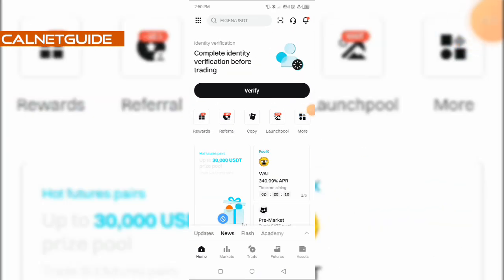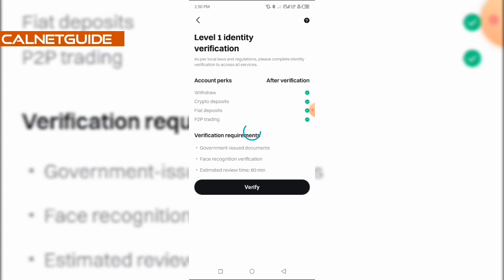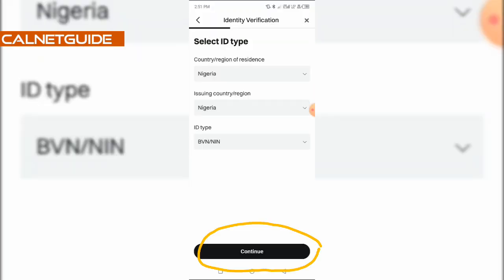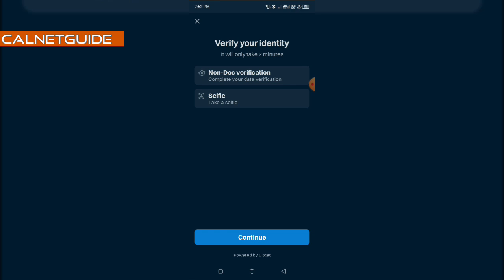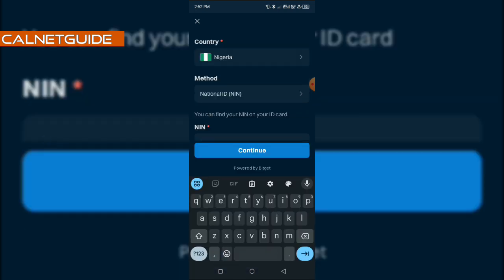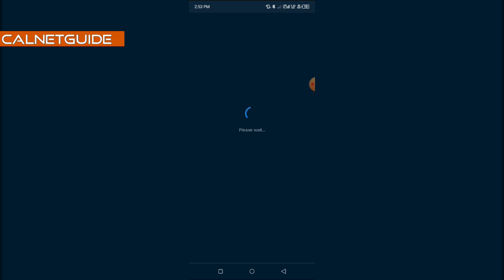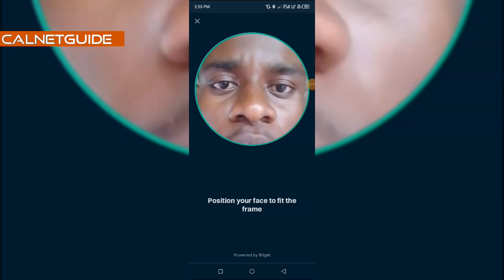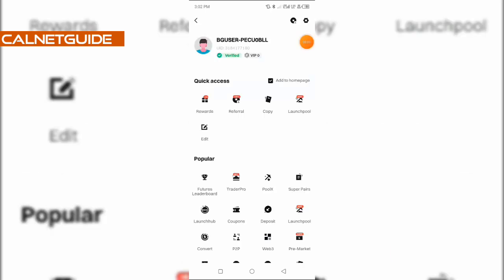I Used BVN to Verify My Bitget Account in 10 SECONDS!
Here is an A-Z guide on how I Used BVN or NIN to Verify My Bitget Account in 10 SECONDS!

Whether you are a newbie or pro, this Bitget Account Verification in 10 Seconds Using BVN or NIN video is an absolute guide for you, it explains how to use BVN or NIN to verify Bitget Account in 10 seconds.

Here, I explained easiest steps to verify bitget account swiftly using BVN or NIN.

Whether you are new to Bitget or not, this video will be very useful to you, watch till the end and do not skip any part.

If you are yet to create a Bitget Account, below is a simple video guide on how to easily create Bitget Account.